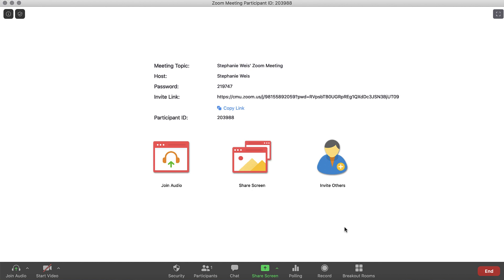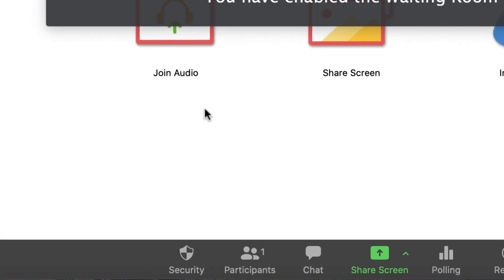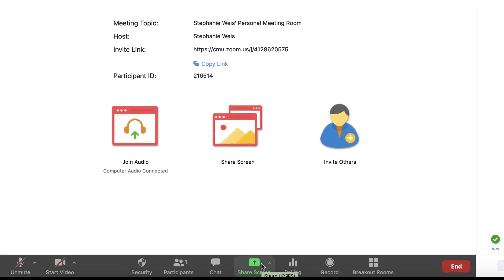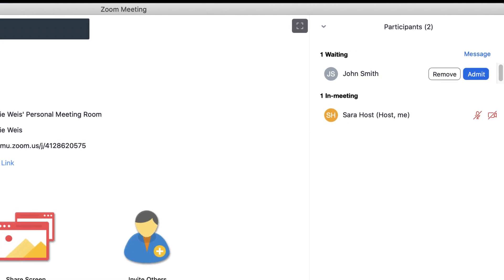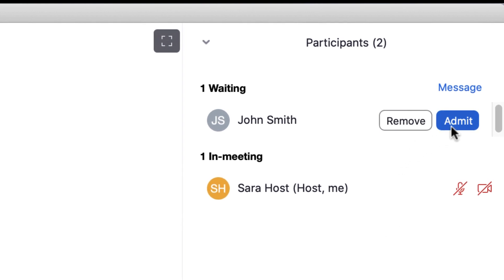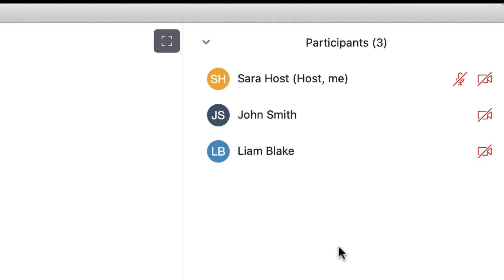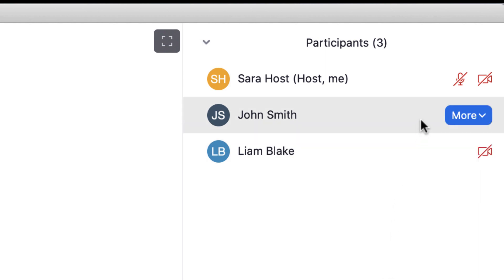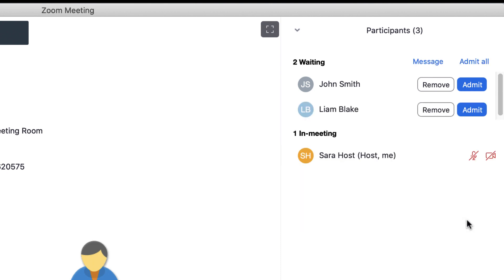Zoom Waiting Rooms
This video reviews how to enable a waiting room in Zoom and manage a waiting room as participants join a meeting.